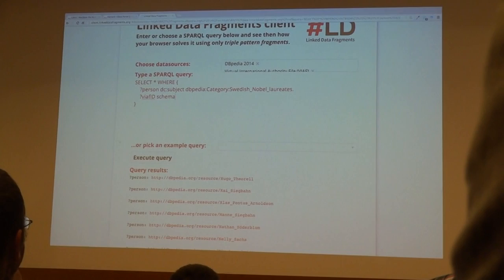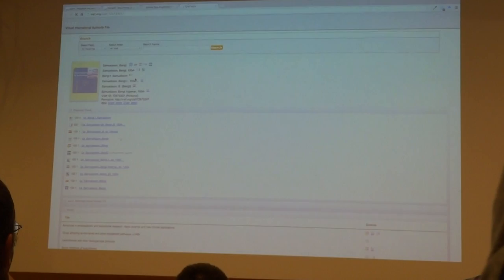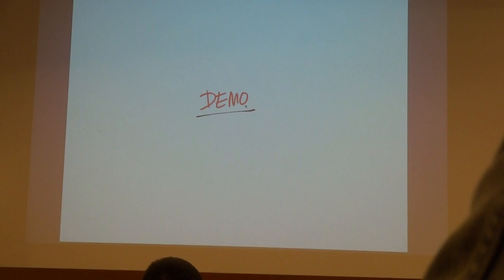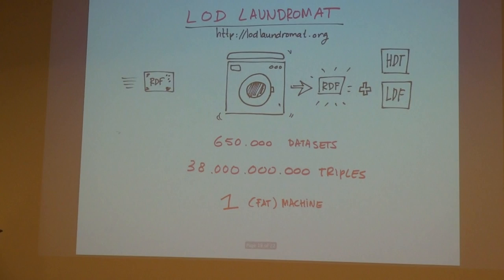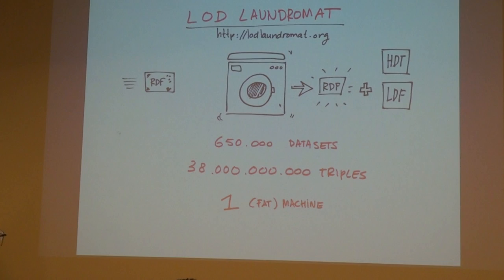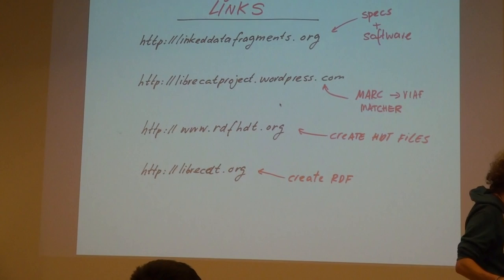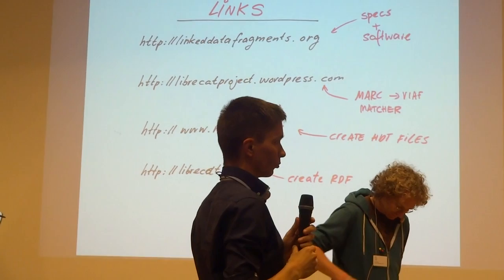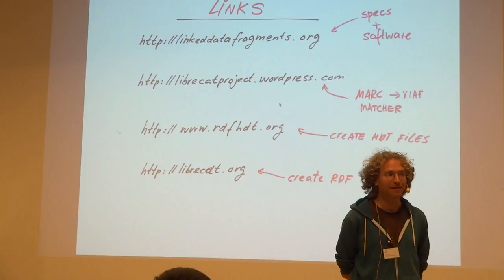Scaling data streams with Catmandu and Linked Data Fragments